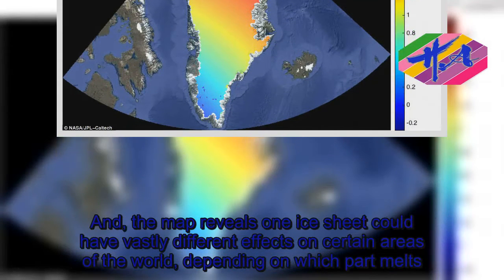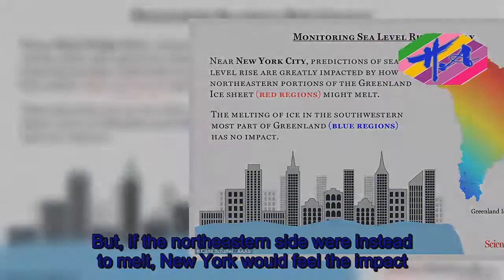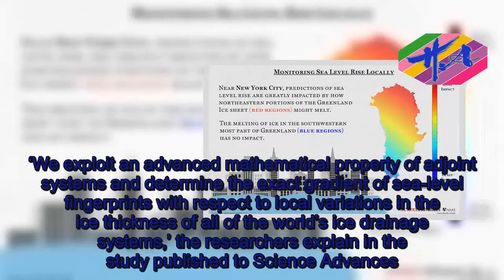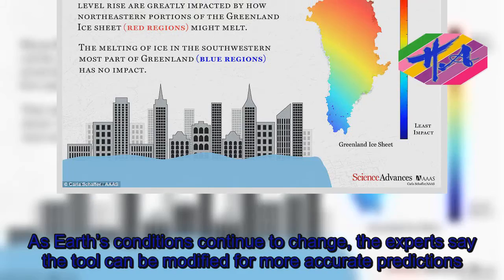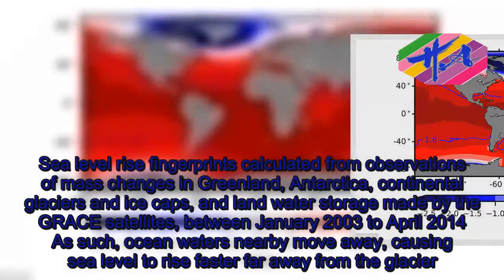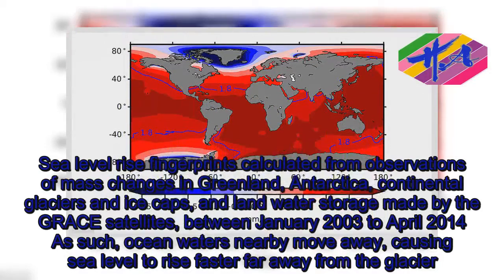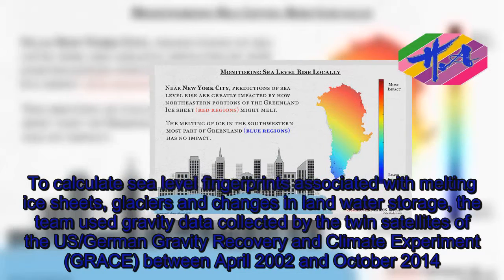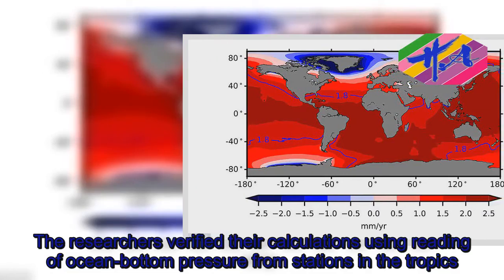fox news - NASA's interactive tool reveals how sea levels could rise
Ateam of NASA scientists has developed an interactive tool to reveal how the melting of Earth’s ice sheets could affect cities around the world.The tool relies on ‘sea-level fingerprints,’ accounting for the non-uniform pattern of sea level change to reveal the potential impacts on 293 major cities.And, the map reveals one ice sheet could have vastly different effects on certain areas of the world, depending on which part melts.Click and drag the map to see how different areas of the world are affected  The tool relies on ‘sea-level fingerprints,’ accounting for the non-uniform pattern of sea level change to reveal the potential impacts on 293 major cities.The phenomenon alters Earth’s gravity field, and the elastic deformation of the solid Earth, the researchers from NASA’s Jet Propulsion Lab explain  If the western part of the Greenland Ice Sheet were to melt, for example, London would see significant effects.But, if the northeastern side were instead to melt, New York would feel the impact.As ice sheets and glaciers melt, sea level rise around the world is not uniform.The phenomenon alters Earth’s gravity field, and the elastic deformation of the solid Earth, the researchers from NASA’s Jet Propulsion Lab explain.This causes patterns that vary across the globe.The tool, called Gradient Fingerprint Mapping (GFM) shows how locations of the Antarctic and Greenland drainage systems affect local sea level rise predictions.‘We exploit an advanced mathematical property of adjoint systems and determine the exact gradient of sea-level fingerprints with respect to local variations in the ice thickness of all of the world’s ice drainage systems,’ the researchers explain in the study published to Science Advances.‘By exhaustively mapping these fingerprint gradients, we form a new diagnosis tool, henceforth referred to as gradient fingerprint mapping (GFM), that readily allows for improved assessments of future coastal inundation or emergence.’ For the southern hemisphere, the researchers say parts of the Antarctic ice sheet could dramatically affect Sydney, Australia.As Earth’s conditions continue to change, the experts say the tool can be modified for more accurate predictions.In a study published this past September, scientists revealed they’d directly observed sea level fingerprints for the first time.'Scientists have a solid understanding of the physics of sea level fingerprints, but we’ve never had a direct detection of the phenomenon until now,' said co-author of the study Dr Isabella Velicogna, UCI professor of Earth system science and JPL research scientist, at the time.Sea level 'fingerprints,' are patterns of sea level variability around the world resulting from changes in water storage on Earth's continents and in the mass of ice sheets.As ice sheets and glaciers undergo climate-related melting, they change the Earth's gravity field, leading to sea level changes that are not uniform around the planet.For example, when a glacier melts and loses